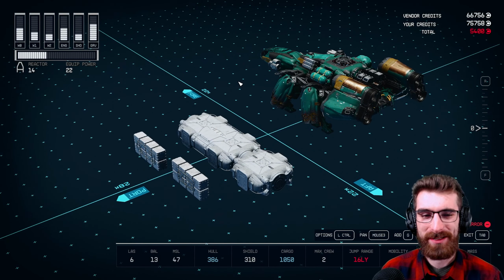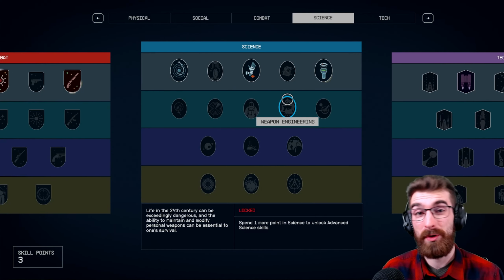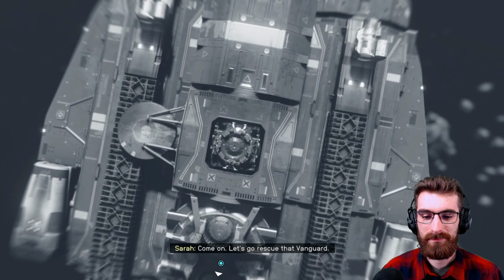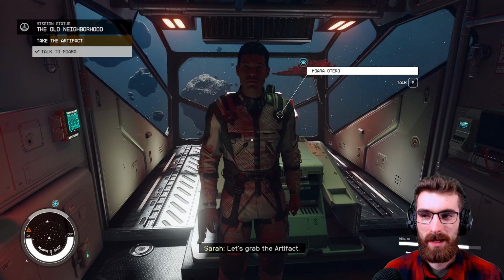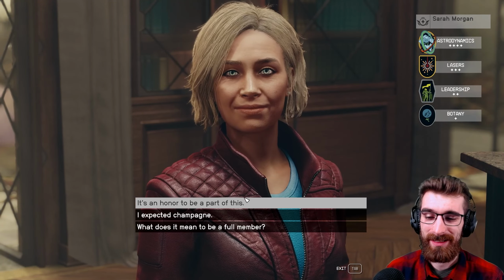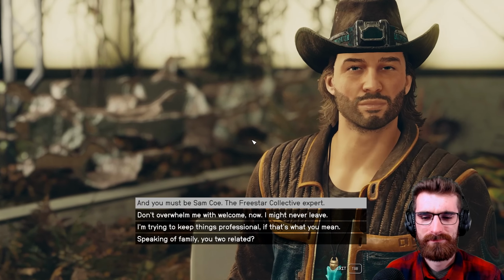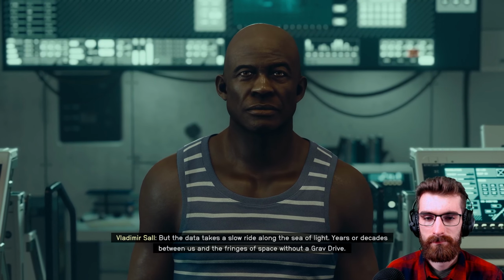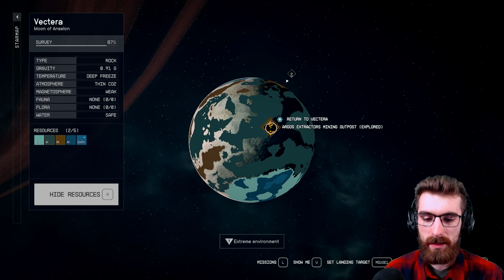Ship Upgrades! | Starfield Let's Play | Part 6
Time to finally upgrade the Frontier! And finish the Old Neighbourhood… Did not expect that quest to take up 3 episodes.